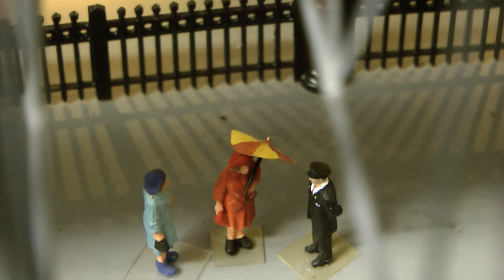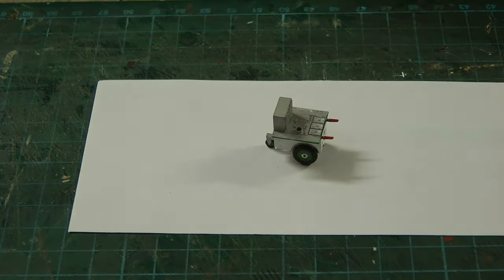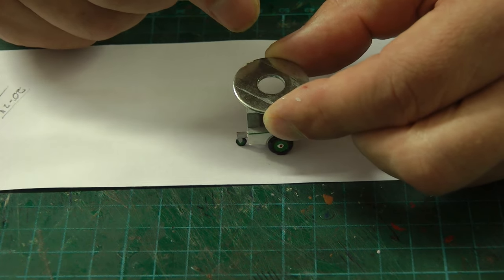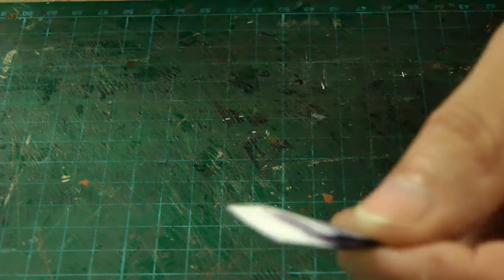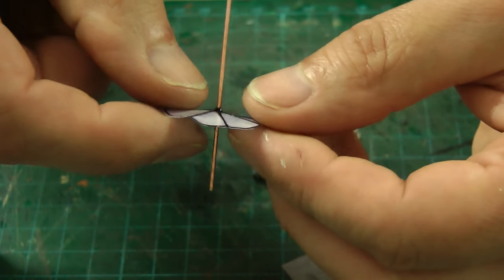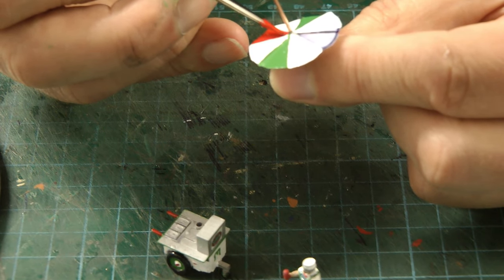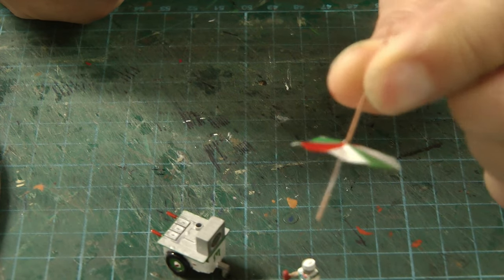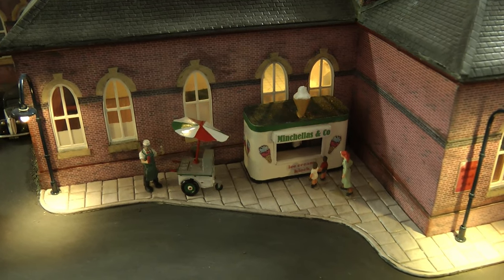Luigi's Brolly For a Trolly. N0447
The Final mini video is about making a brolly, or is it a Parasol. Enjoy.